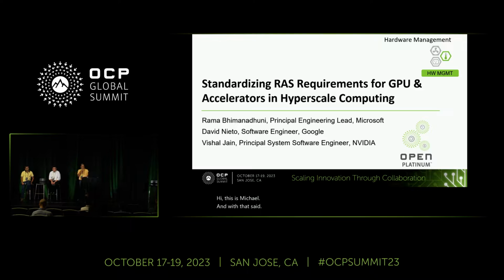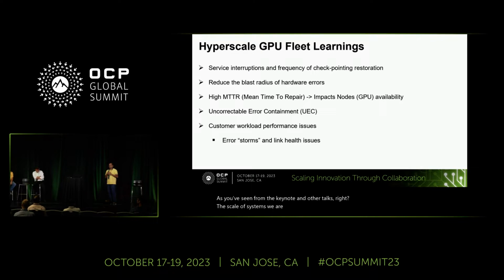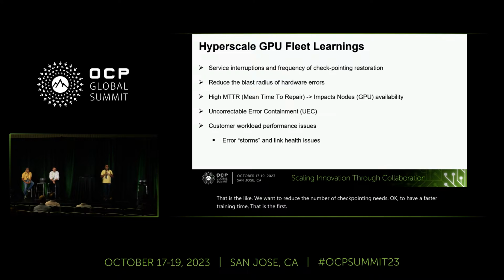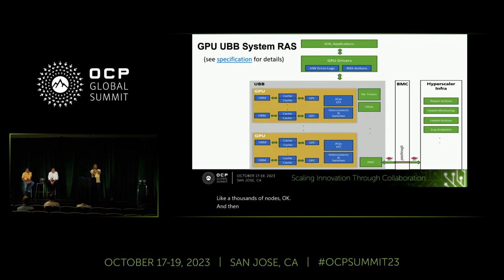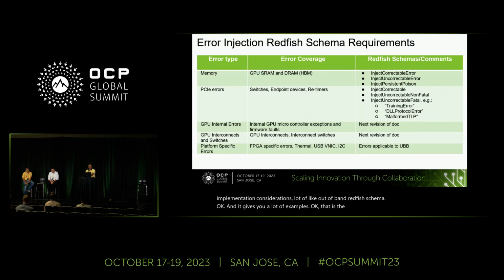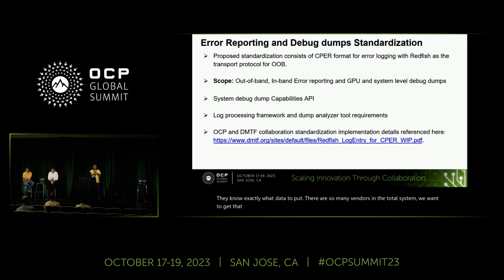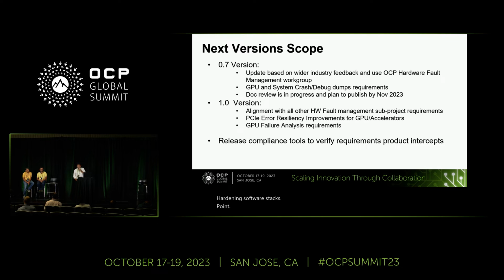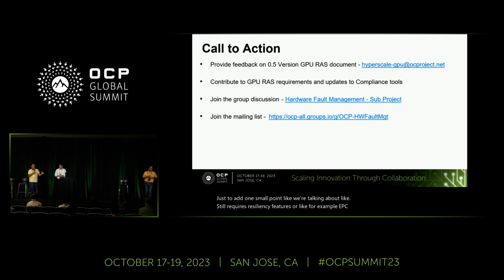Standardizing RAS Requirements for GPU & Accelerators in Hyperscale Computing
Presented by Rama Bhimanadhuni (Microsoft)

With the explosion of AI/ML workloads, GPUs and Accelerators adoption rapidly accelerating in hyperscale Cloud Data Centers. This has created a need for standardizing some critical RAS capabilities to provide easy adoption and improved TTM of multiple types of GPU and Accelerators. Critical variances we see in the gap in injecting hardware faults and tools and error reporting. Hyperscalers need the ability to exercise firmware and Software stacks RAS validation flows with hardware fault injections, to verify hardware error handling and resiliency flows, identify faulty FRU, RCA telemetry.

This presentation will discuss RAS requirements, Redfish based standardization approaches towards hardware error injection and error reporting for different types of GPUs and accelerators. A set of jointly defined Redfish schemas, and how they benefit from the hardware Error fault Management at hyperscale will be covered, along with a sneak peek of upcoming standardization efforts.